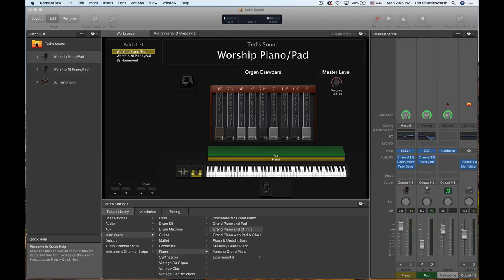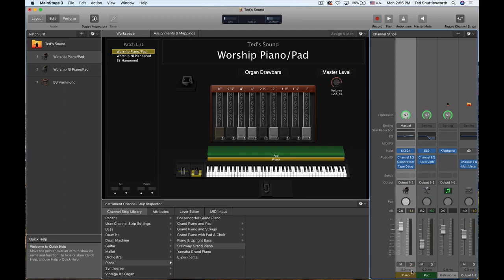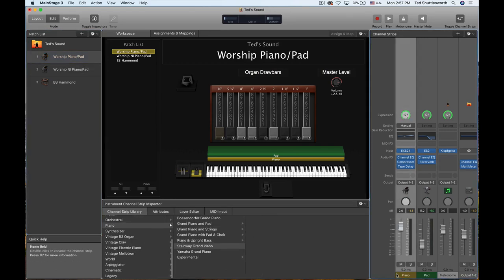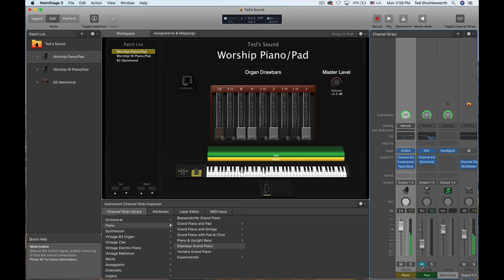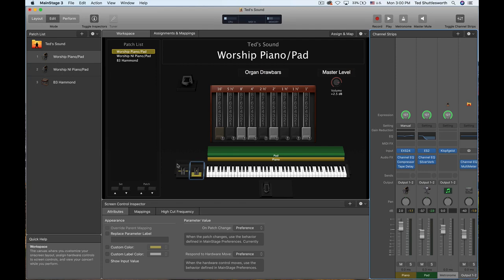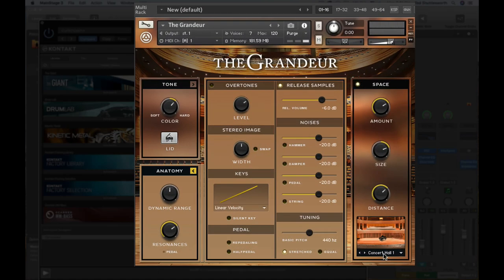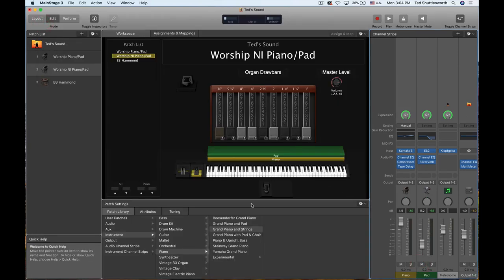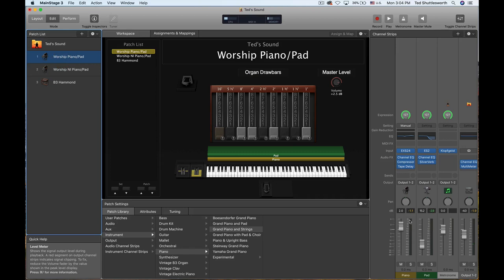BEST Software Piano For Worship! | Mainstage 3 vs. Native Instruments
In this video, I compare the sounds of the Steinway grand piano sample from Mainstage 3 to The Grandeur grand piano sample from Native Instruments to determine the best sound for worship environments.

Also, I show an example of these pianos being layered with a pad sound that is similar to what Ian McIntosh from Jesus Culture or Peter James from Hillsong would use in a live worship setting.

The pad was created by Abel Medoza and the tutorial showing you how to create it in Mainstage or Logic Pro can be found